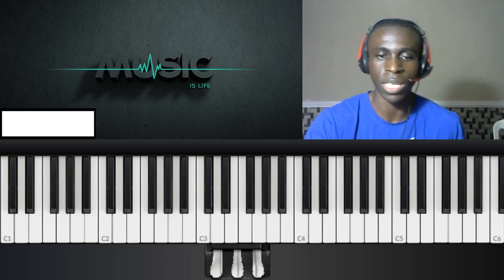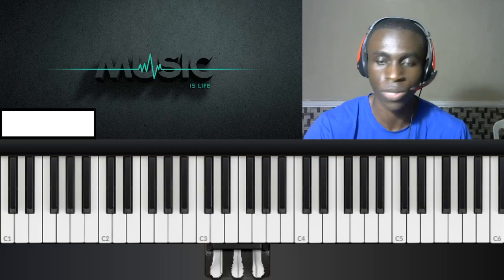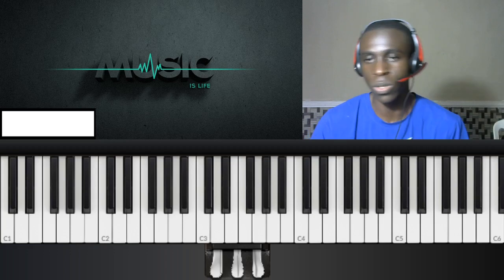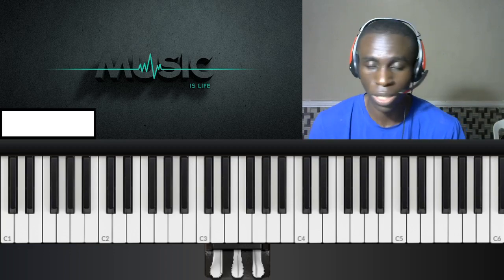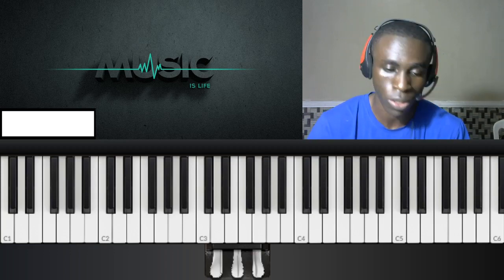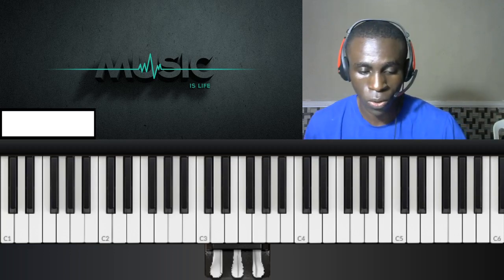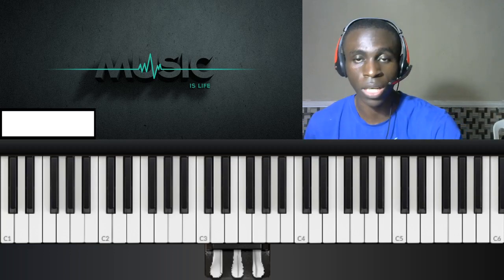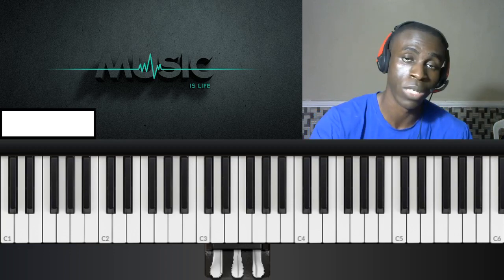Modernizing a Basic Piano Idea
Piano Lessons Simplified

to book now.

Regards,
Joshua Okposo - founder of inspiredfingers